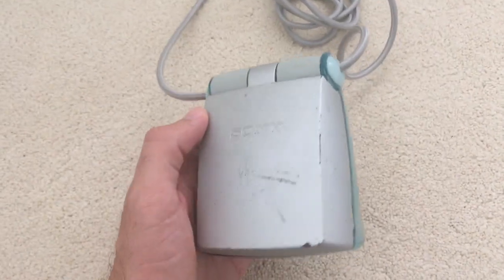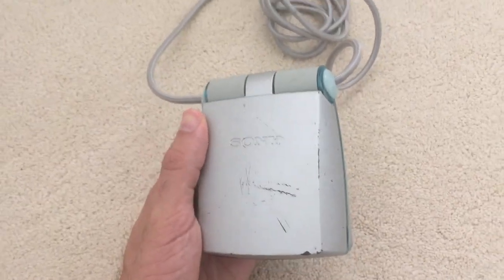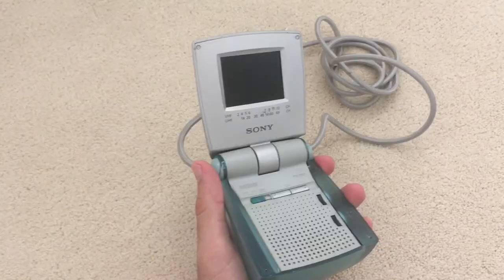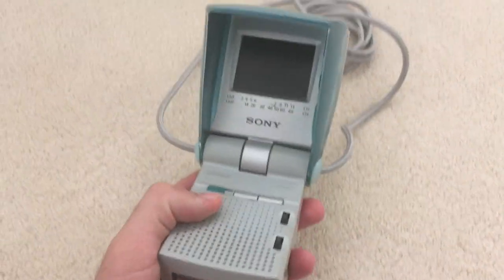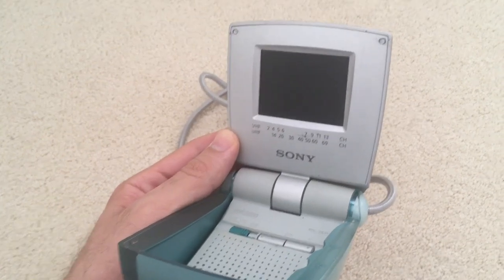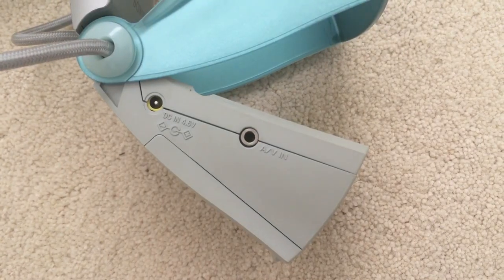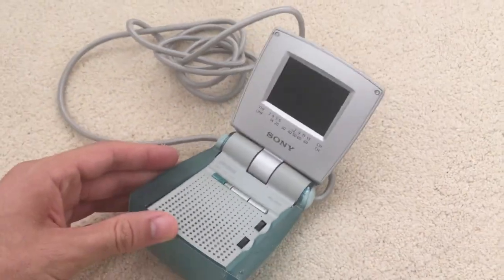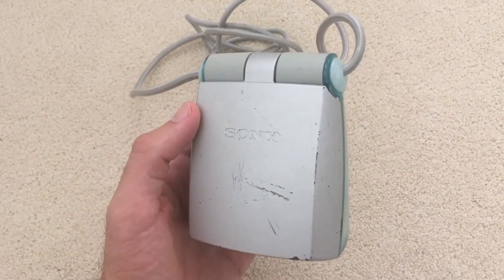How to Watch TV at the BEACH!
Sony Watchman Mini Portable TV FDL-252T - by the way, this has a external antenna input, so you could technically watch digital TV on here